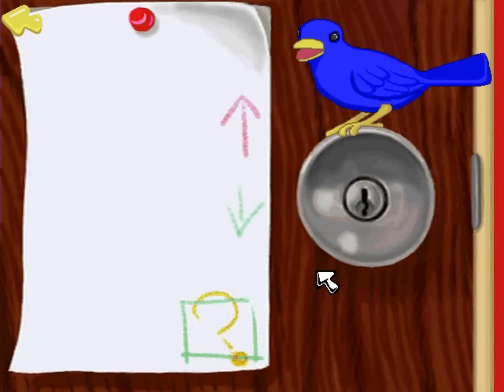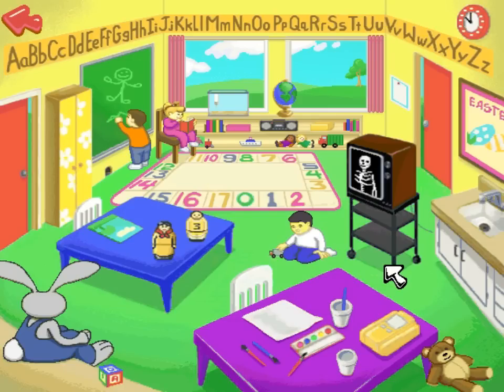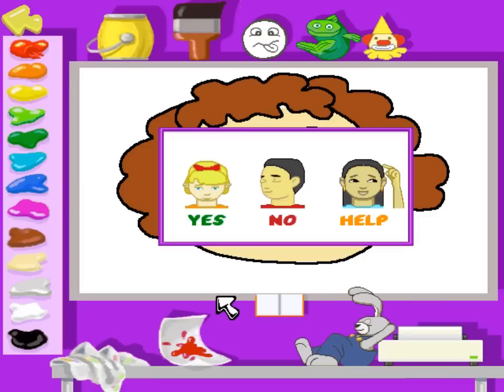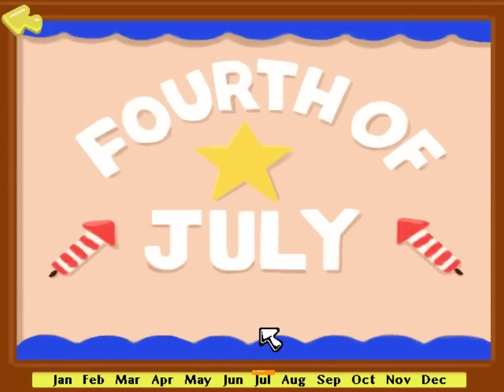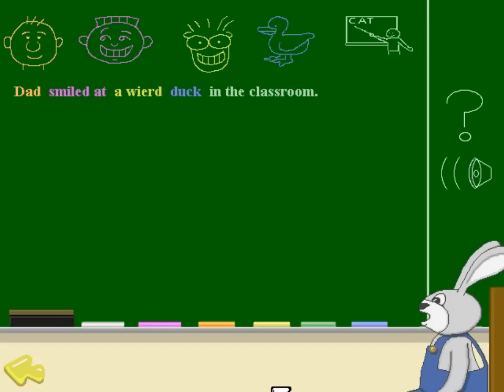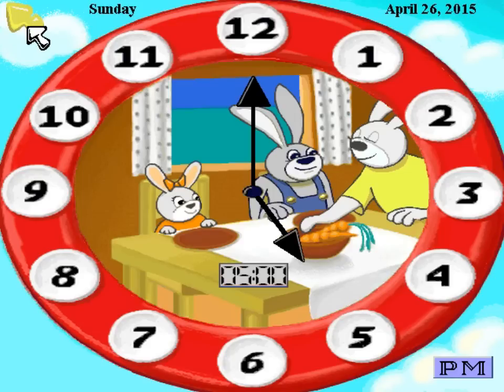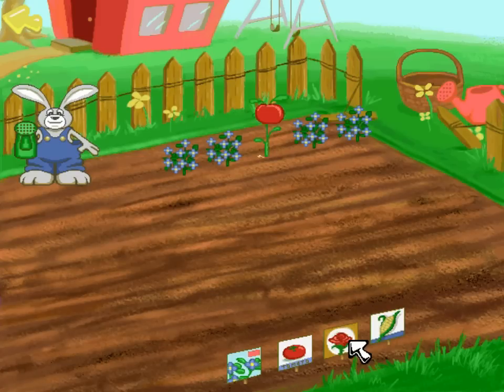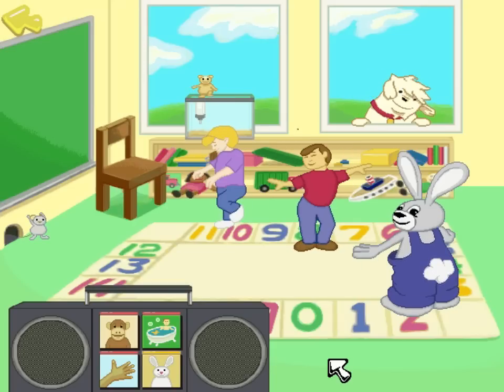JumpStart Kindergarten (Windows v1.2) Walkthrough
Now for the version I think you're probably familiar with. This is the later Windows release of JumpStart Kindergarten, usually referred to as the "Classic" version to distinguish it from the later/different 2.0 version. This one is actually a fair amount different from the DOS version -- and unfortunately, I don't think many of the changes are for the better. While the upped resolution is nice (640x480 instead of 320x200), the game doesn't quite flow as nicely. For example, a lot of the animations are slower (the doll sorting minigame and the garden pattern minigame come to mind), and the mad libs dialogue is handled terribly in this version, spaced way far apart. I won't say it was convincing in the DOS version either, but at least it partially sounded like a fluid sentence.

Gameplay-wise it's mostly the same game, and only a few alterations drastically affect it. The most notable one I found was that you can actually color the lines in the coloring book minigame now, though I found that feature pretty annoying as a kid because when I was trying to fill a tiny space I'd just end up messing the picture up. The animals in the picnic seem to also come and go more often, making it a little more difficult to get a picture of a specific one. One oddity I found with the clock is that Mr. Hopsalot no longer refers to 12:00 as "noon" or "midnight", instead just using the typical "AM" and "PM". Not a major loss, but something that made my eye twitch none the less.

I went with the same structure I did with the DOS version, doing all the minigames and click points first and then playing the songs at the very end. Enjoy the trip down memory lane!